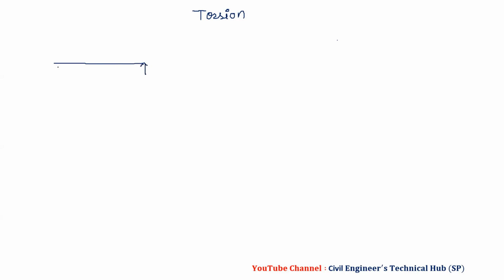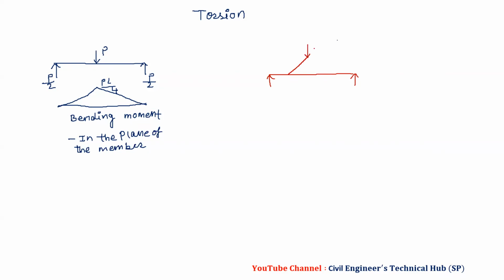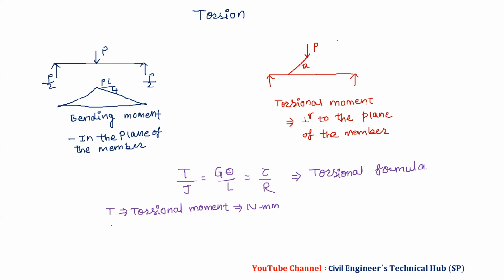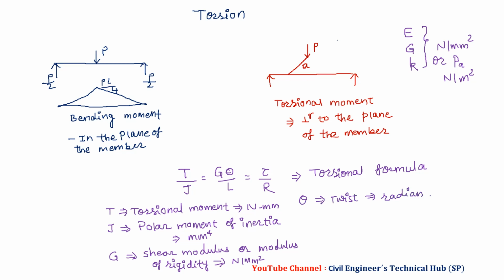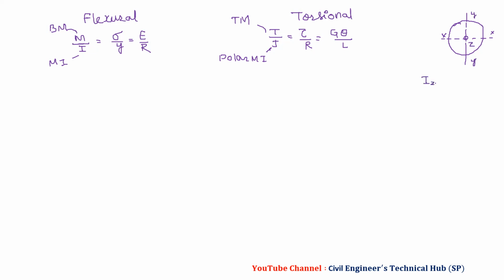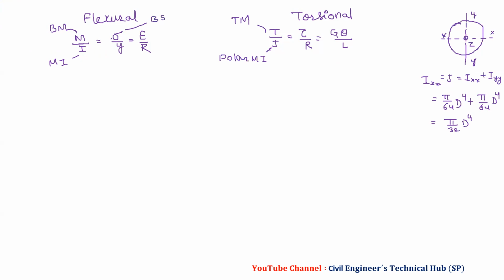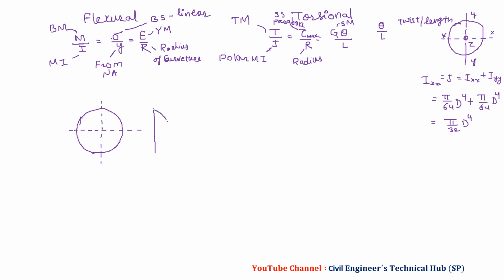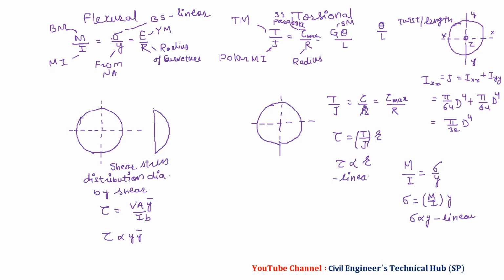Oral MOS Part 5 Dec 2023